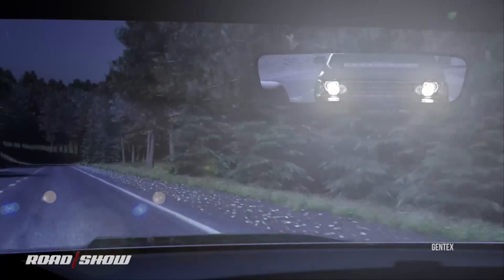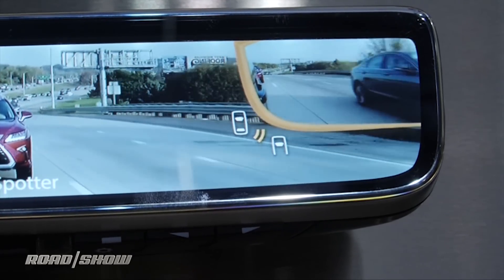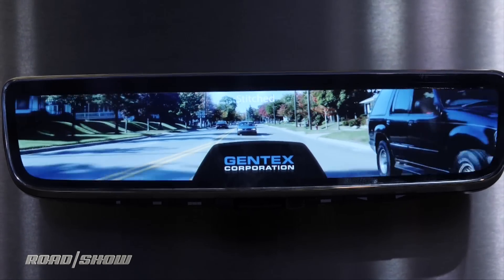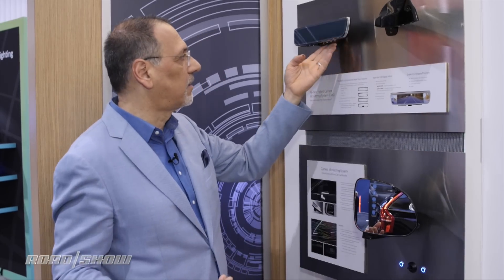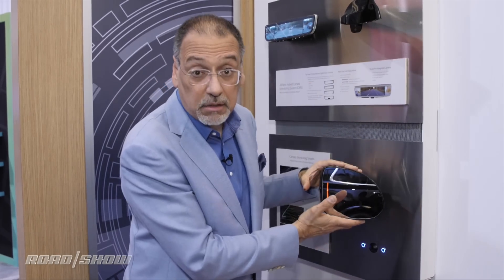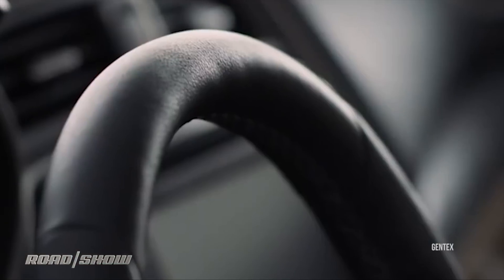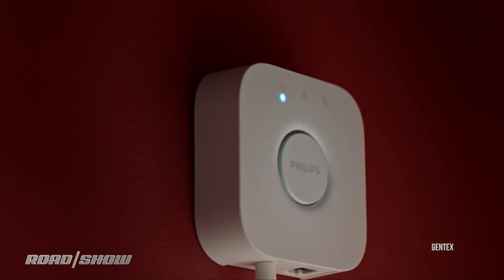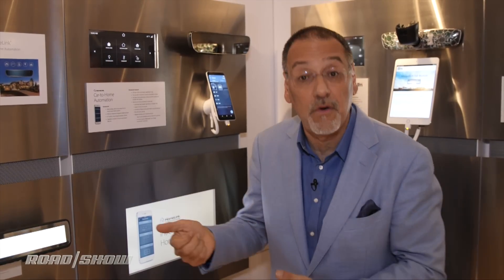Cooley On Cars: Smart rearview mirrors can tell who is driving and help them | Road to the Future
You won't believe what your car's rearview mirror will do next.
Gentex is the largest supplier of mirrors in U.S. cars and they're preparing a mirror that automatically spots blind spot threats and displays them in the corners of a video rear view mirror. Video rearview mirrors aren't entirely new - the Cadillac CT6 offered the first one a couple of years ago - but actively showing blind spot issues only when they are sensed by the car is a new, anticipatory wrinkle.

C19STACK